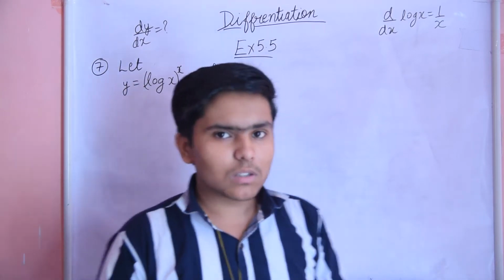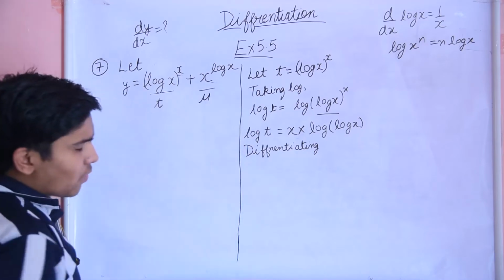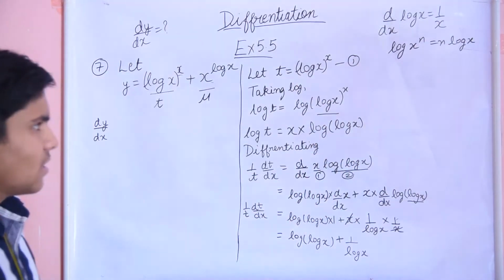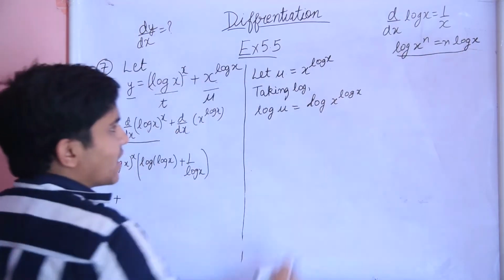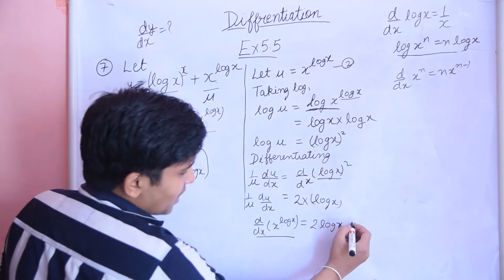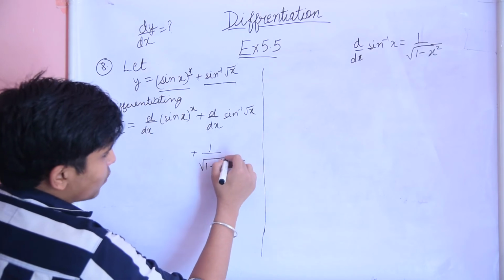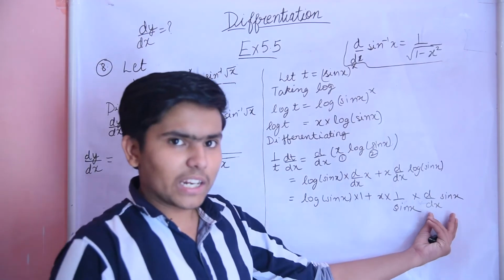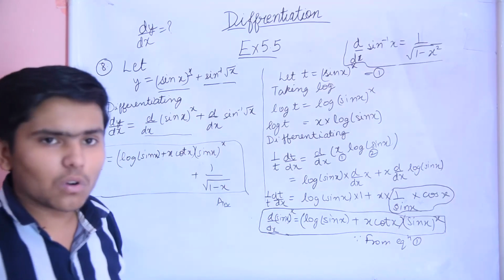Class 12 Diffrentiaiton NCERT Exercise 5.5 Solution Part-4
NCERT CLASS 12 DIFFERENTIATION EXERCISE 5.5 SOLUTION
Hey guys!
This video covers the Solution of  NCERT Exercise 5.5 Chapter 5 Differentiation.
So for the Solution of all Exercise keep watching our videos.
So for watching the solution of all questions, Continue with us in our next video.
For watching our previous video of NCERT Solution go-to Suggestion box.